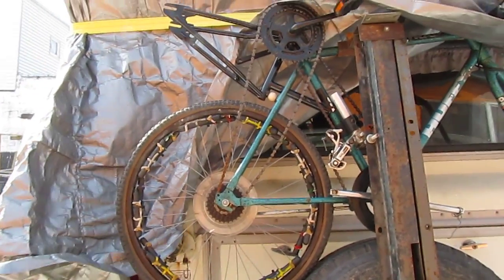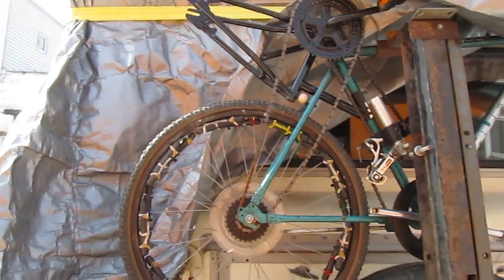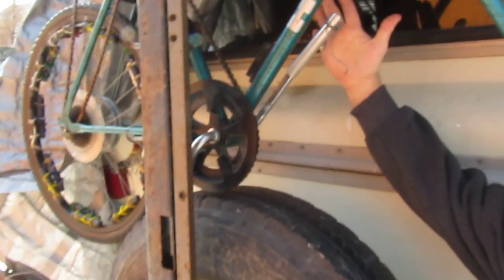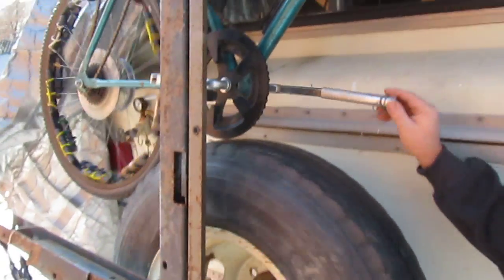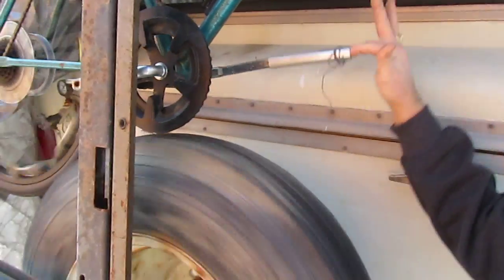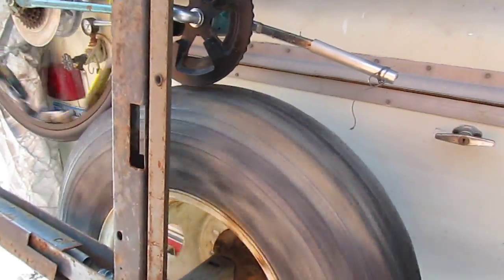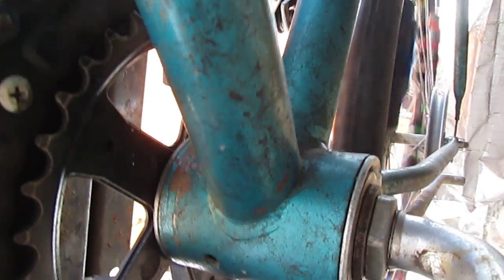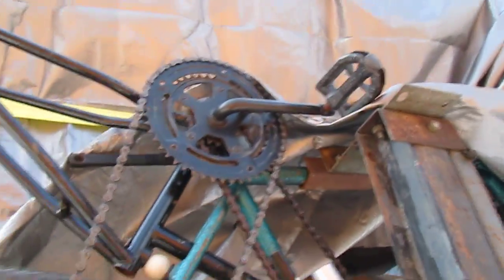Wind powered air compressor concept w/ "fluidic flywheel"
"Raw" flywheel assisted-wind-powered compressor (or generator) gearing with weighted bike tire sharing rotation with the RV's spare tire mounted on a small trailer axle, which is mounted to  the RV's trailer hitch...and some ideas for using water in tires instead of air for easy-start, hard to stop motion. I call it a 'fluidic flywheel effect',